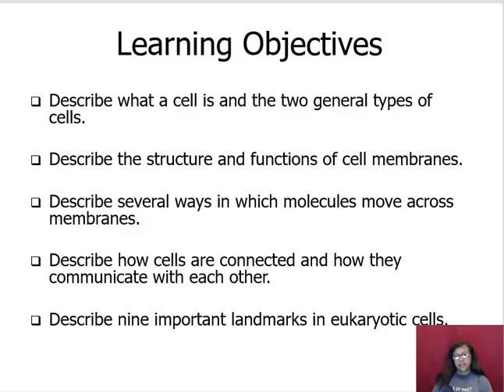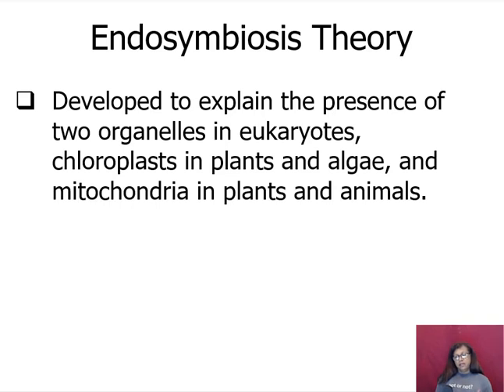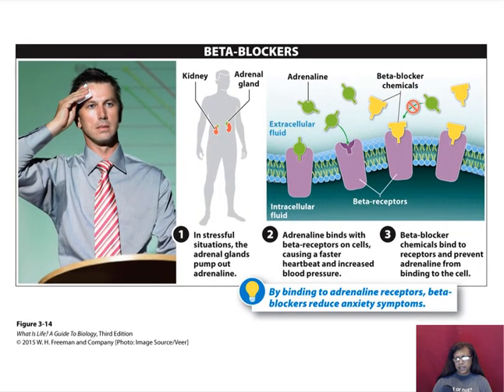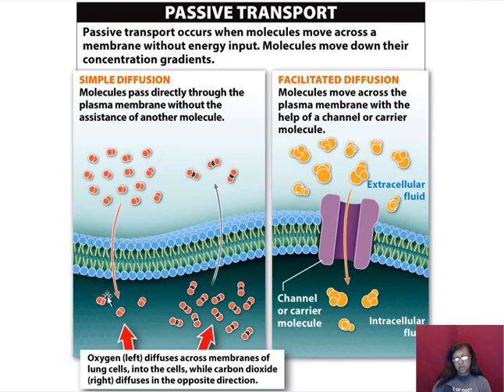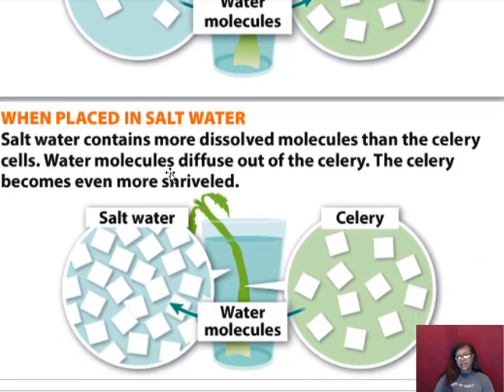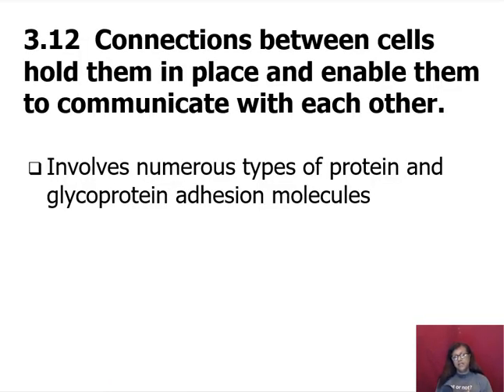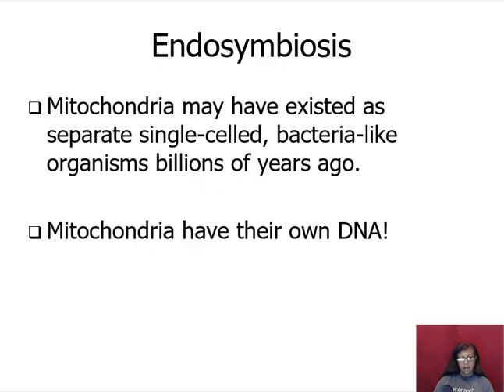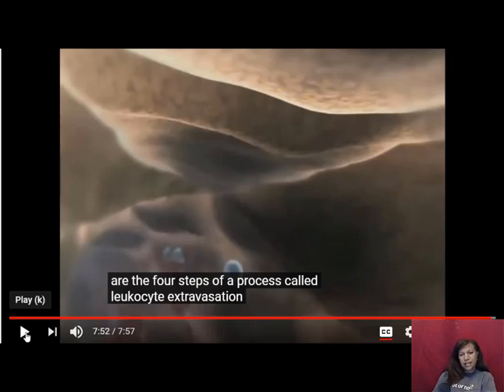Cell function, membranes and cell transport